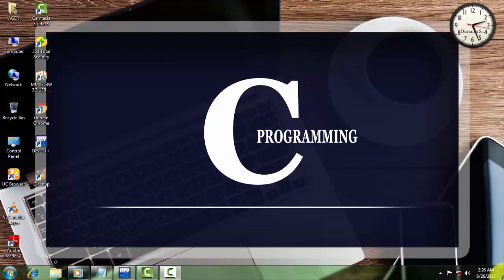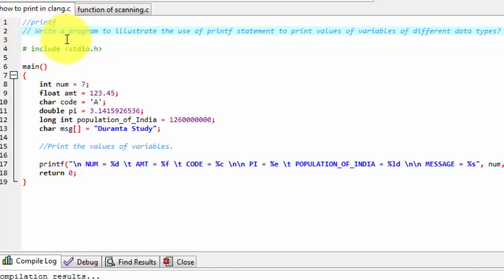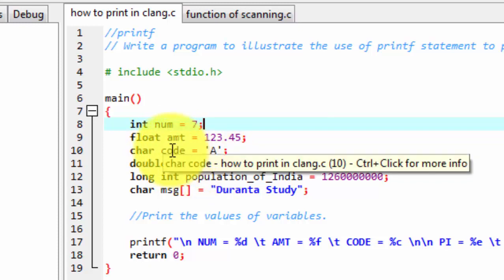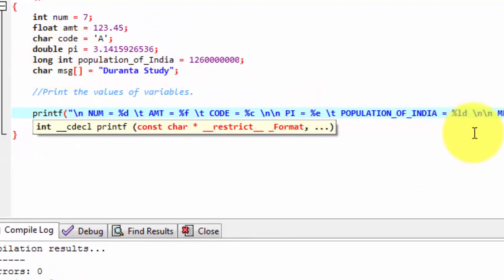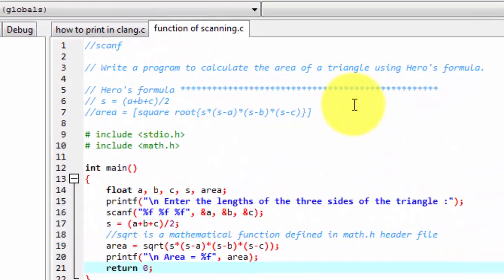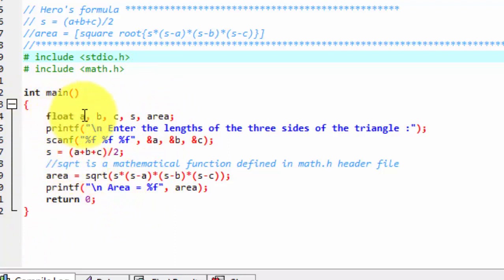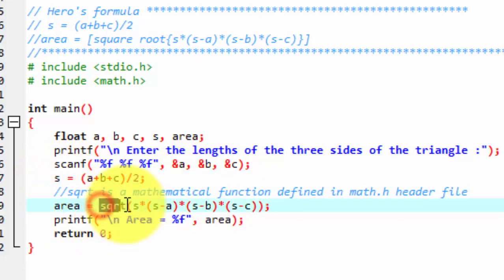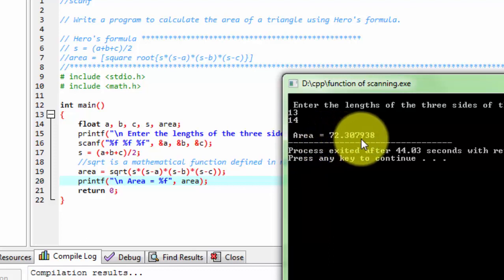what is the function of printf and scanf explanation with programming in C.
This video contains a good concept on the basic functions on printf and scanf.